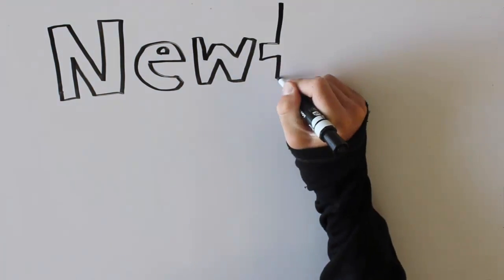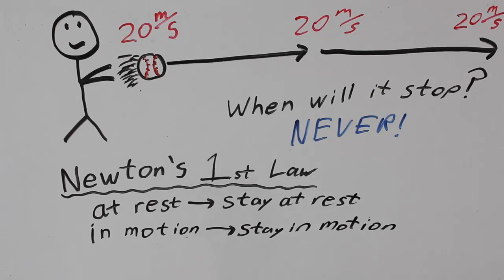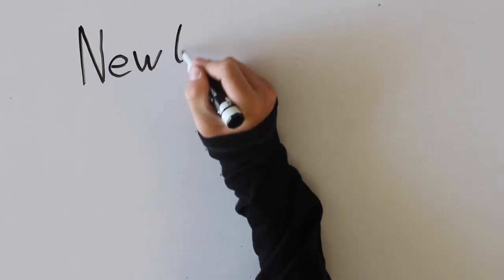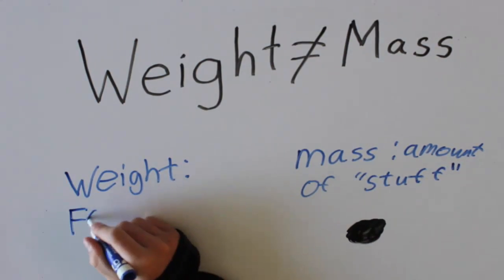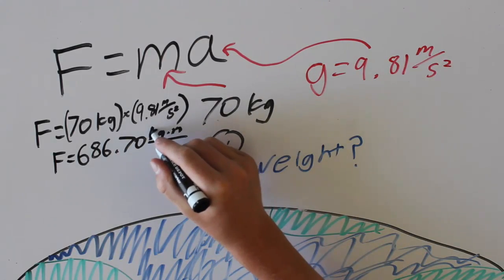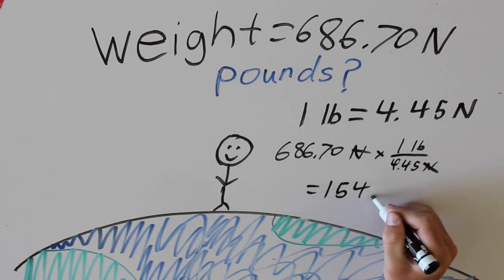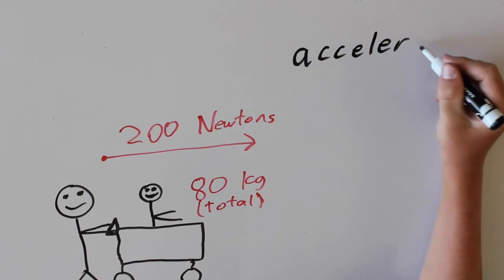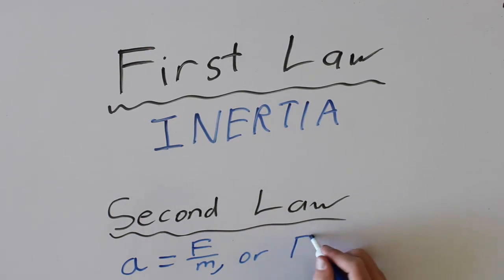Newton's First and Second Laws